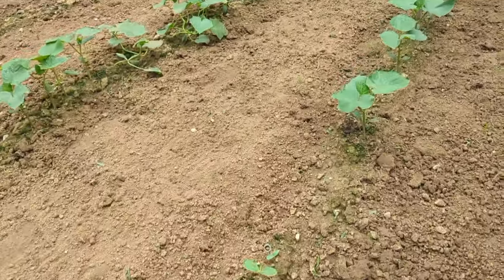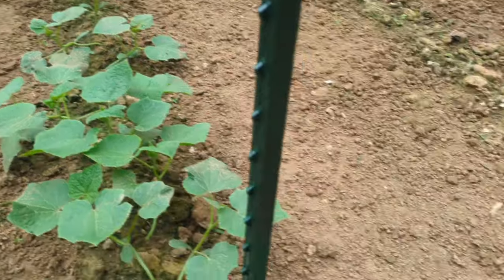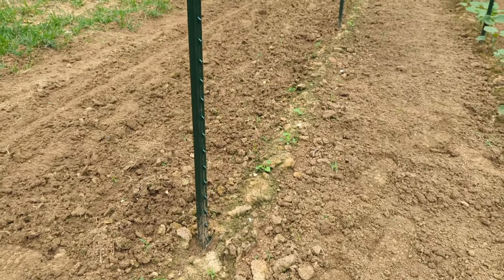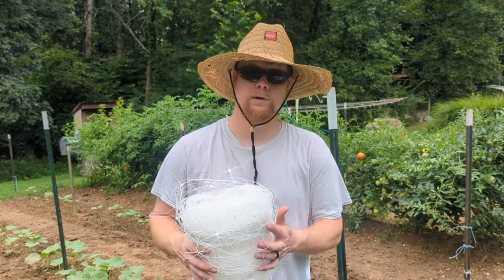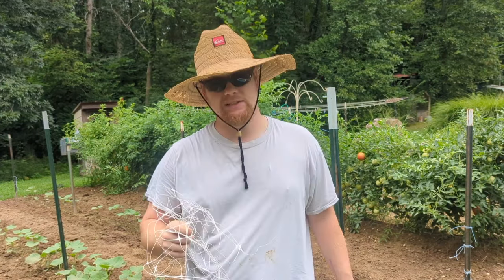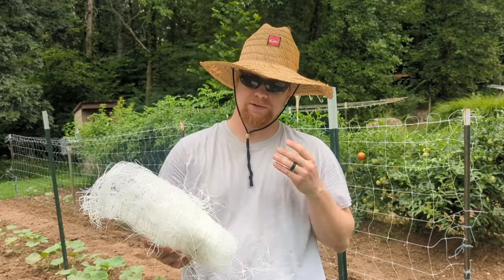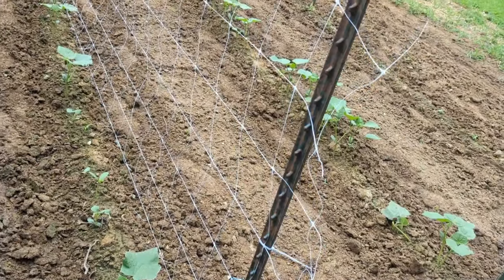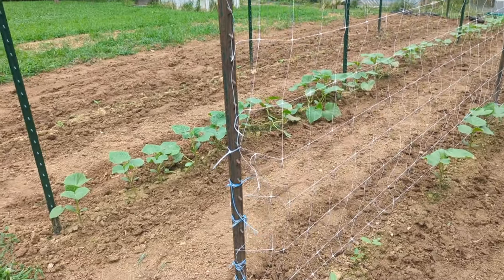Easy Trellising For Cucumbers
hello everyone this is Not A Pro gardener here today we are going to be in the garden Trellising our cucumber row. we show how we do it with a special kind of netting. stick around and find out what we got !